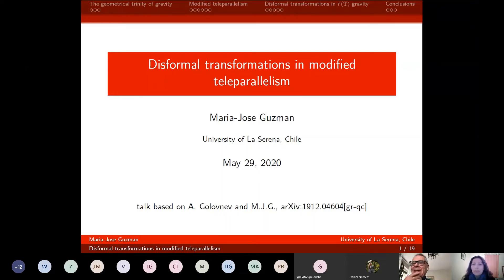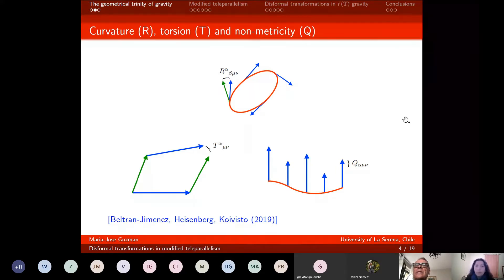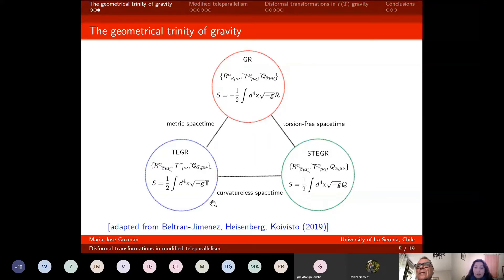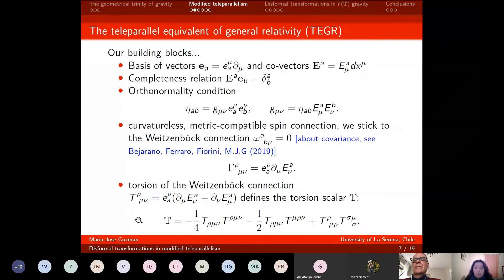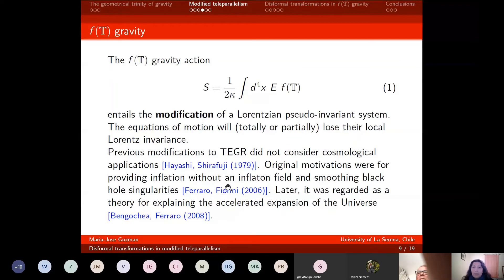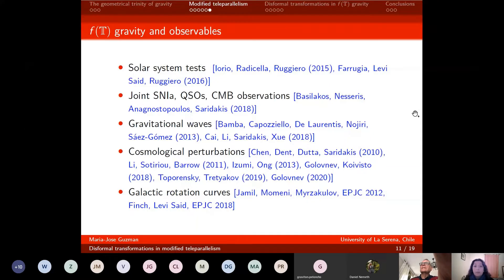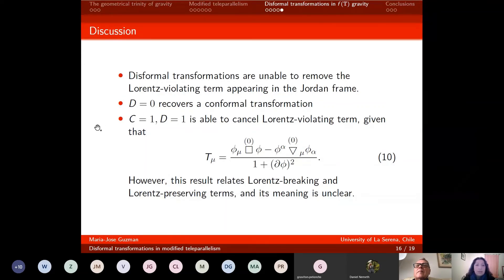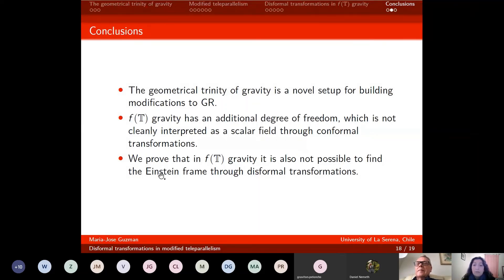M. J. Guzman: Disformal transformations in modified teleparallelism